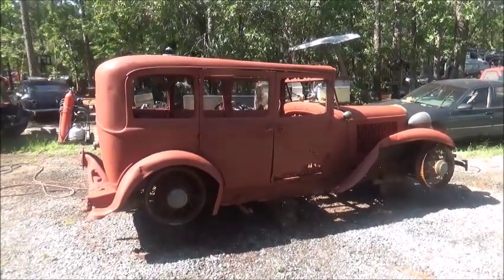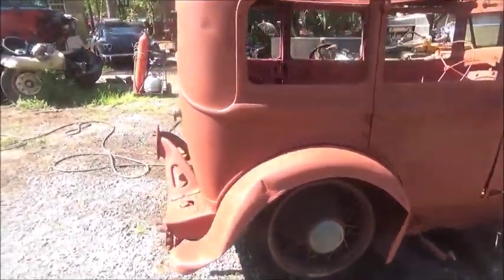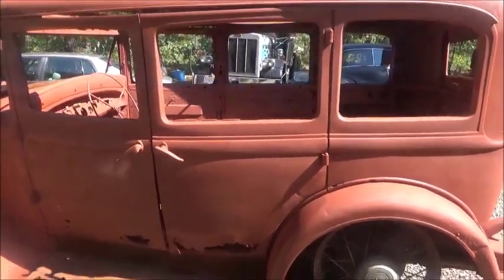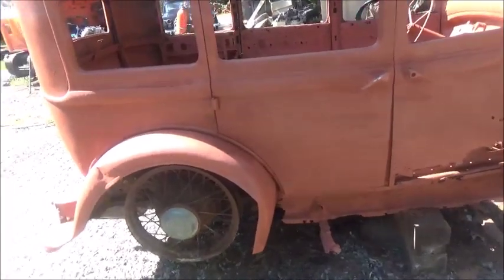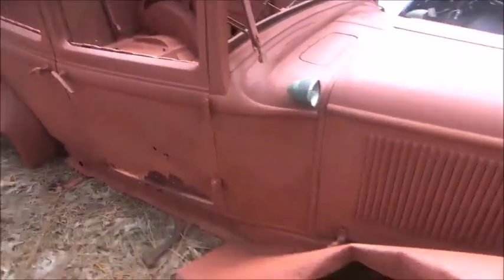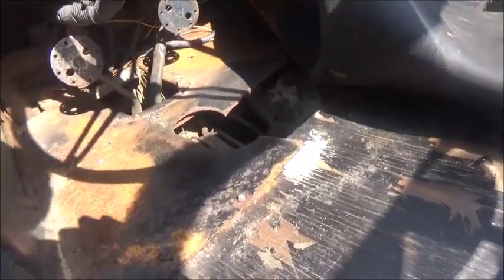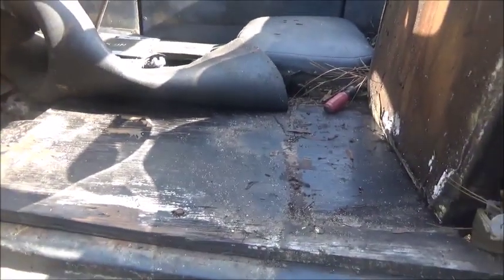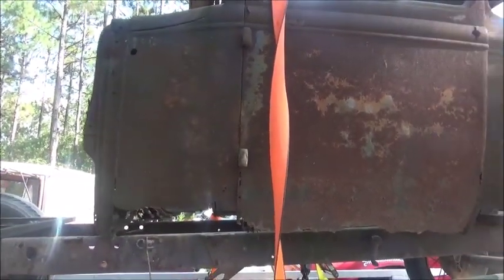1931 FORD 5 WINDOW BODY & MORE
WARNING!!!  No work and lots of talking.